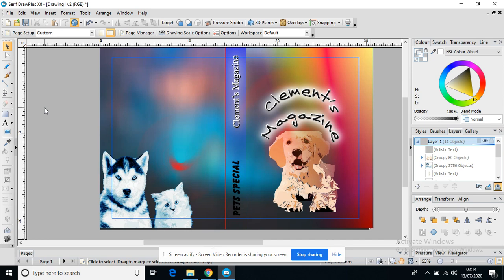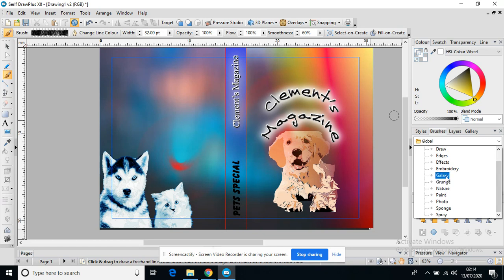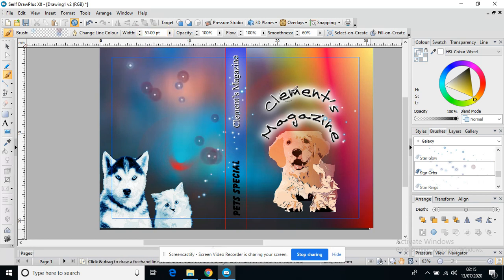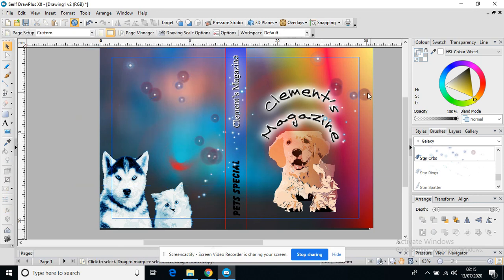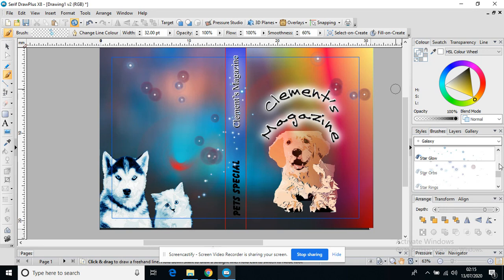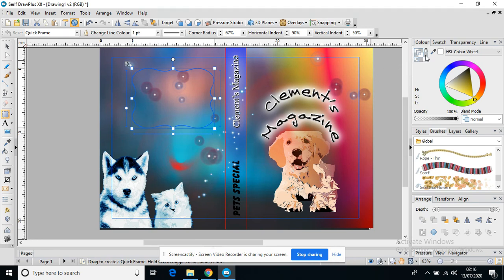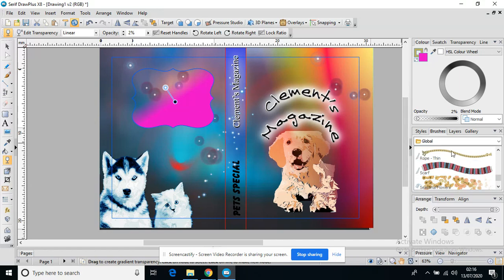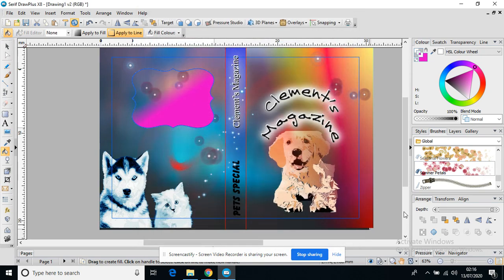DrawPlus5: Paint brush style library, shapes